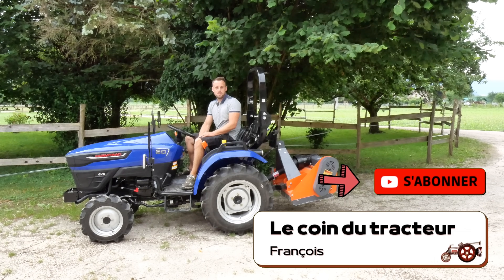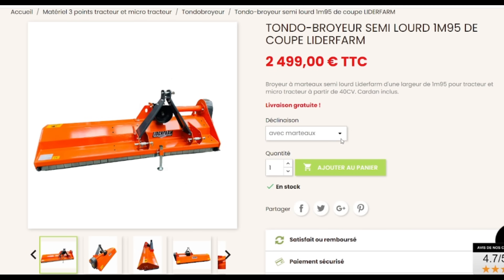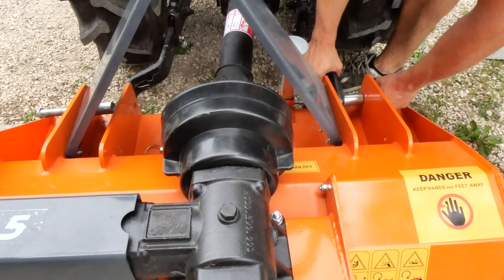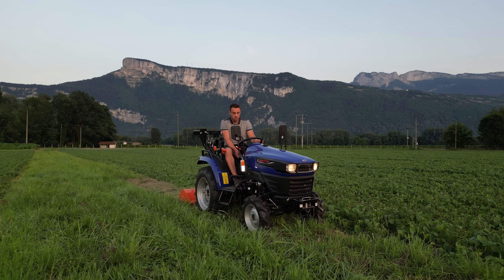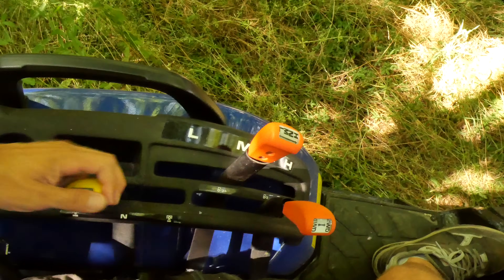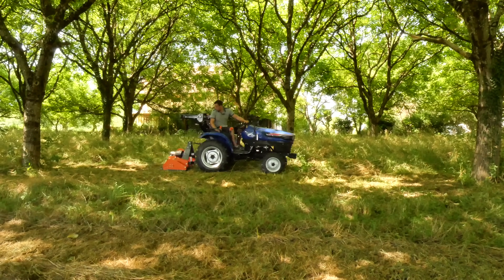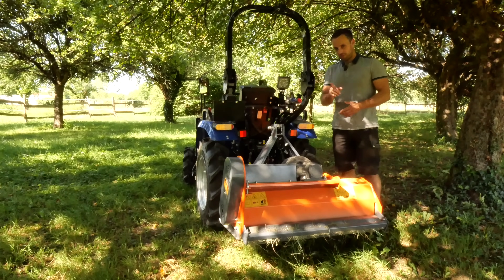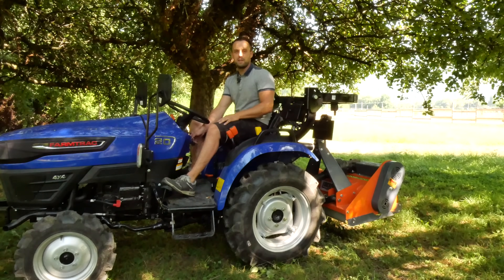TONDO BROYEUR couteaux Fléau TEST complet 2022.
Est-ce que ça mérite un 👍 ?!

Test complet du tondo broyeur à couteaux fléau avec un micro tracteur.
Présentation, essai complet sur 3 niveaux de difficulté, réglage, entretien puis pour finir, prix & réduction.
Bonne vidéo à tous

▬▬▬▬▬▬▬▬▬▬▬ LIENS  ▬▬▬▬▬▬▬▬▬▬▬

► Gardez l'audition en vous protégeant du bruit !

► Gants de protection jardinage :

► Pompe a graisse:

▬▬▬▬▬▬▬▬▬▬▬ 💸 POUR NOUS AIDER  💸 ▬▬▬▬▬▬▬▬▬▬▬

( Pour participer aux projets le coin du tracteur)
🙏 Merci à : M et Lolo